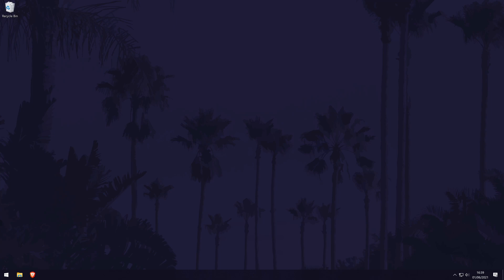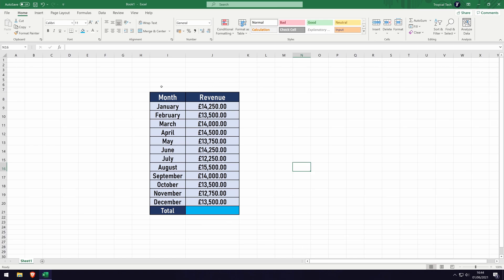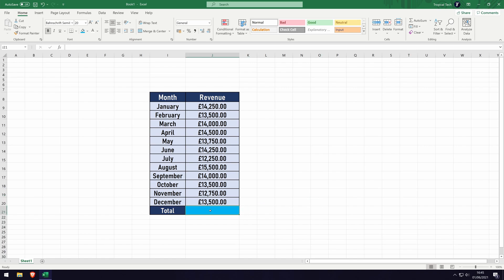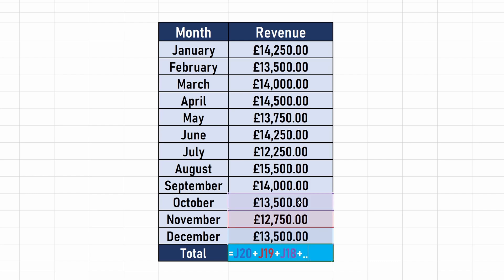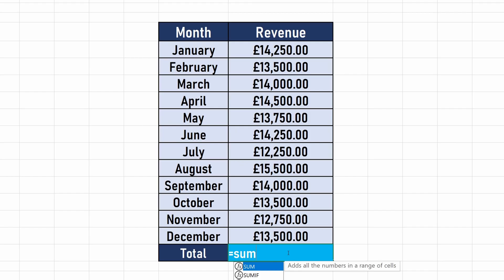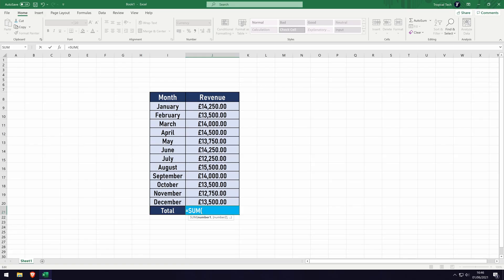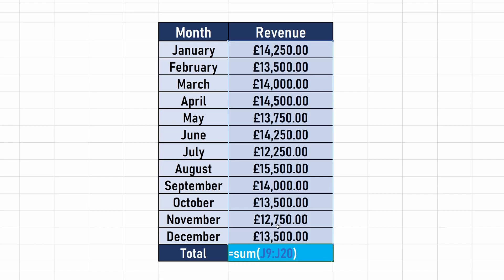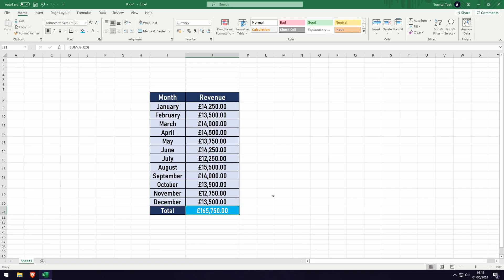How to Add Up/Sum a Column in Microsoft Excel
Want to know how to add up a column in Microsoft Excel? This video will show you how to add up a column or numbers in Microsoft Excel using the sum command. You might want to know how to add a column in Excel to calculate the total of the column, such as revenue or sales etc.